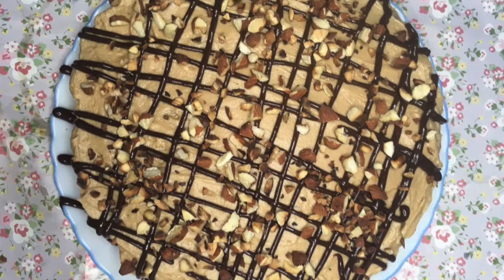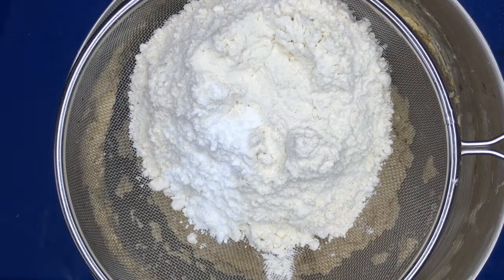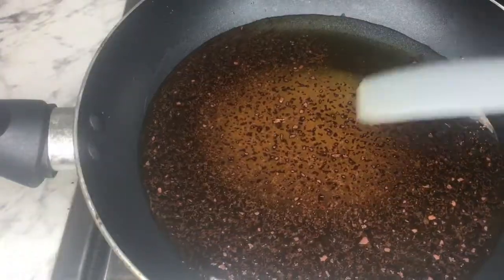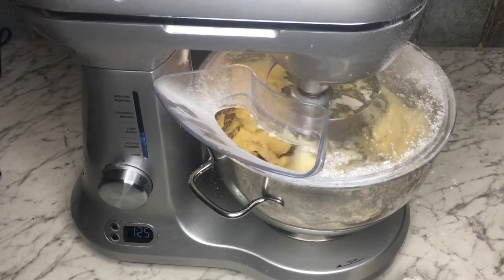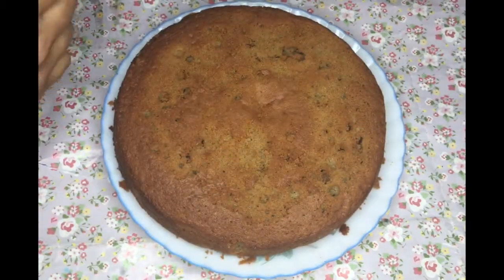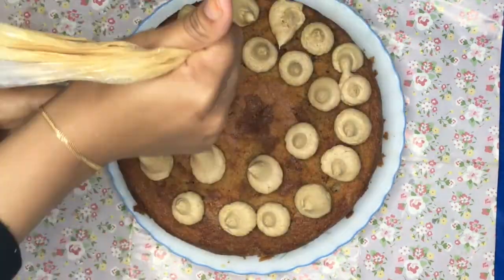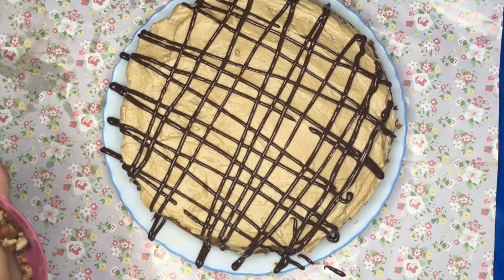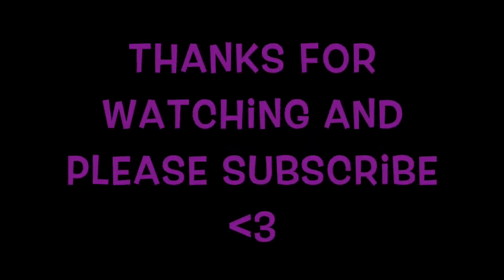Moist coffee cake recipe -Easy Bake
✅Recipe fo cake ✅
250g butter
225g granulated sugar
250 all purpose flour
4 eggs
2 tsp baking powder
coffee flavour (1 tablespoon coffee + 1 tablespoon hot water)

soak the cake
2 tablespoons sugar
8 tablespoons water
1 tablespoon coffee

buttercream
 150g butter
275g icing sugar